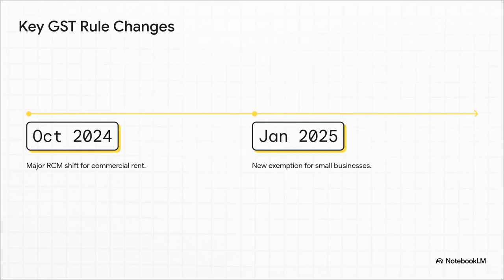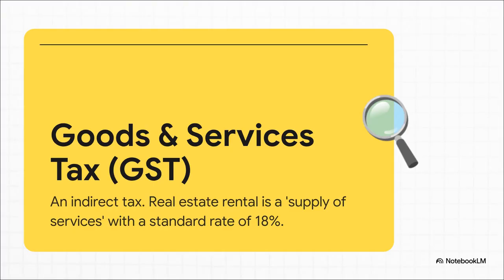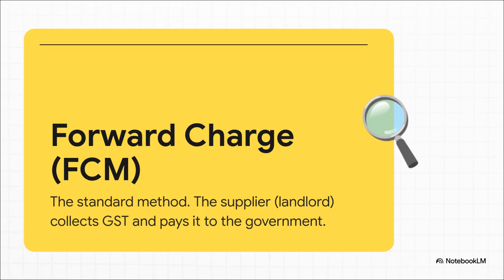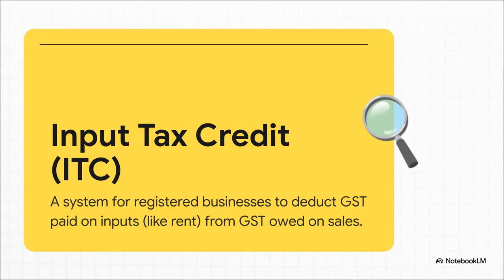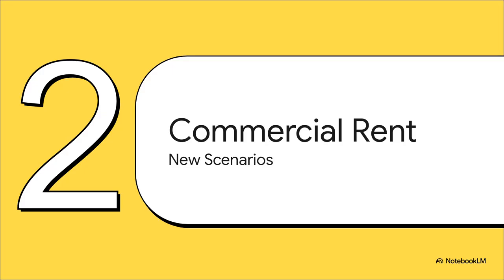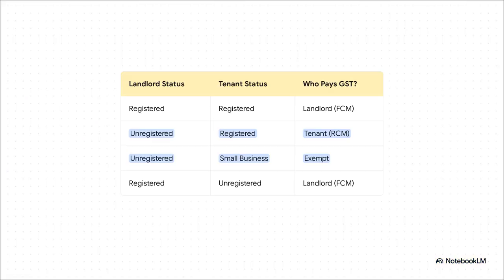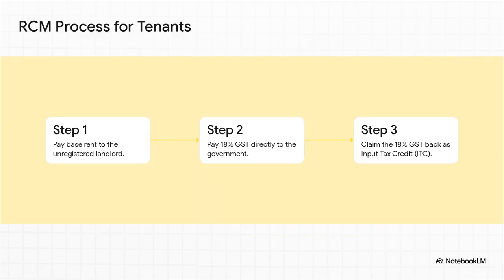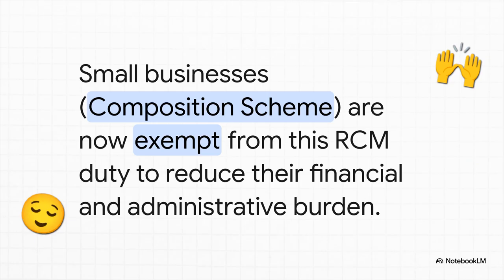India Real Estate GST : A Practical Guide for 2025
Navigating India's Goods and Services Tax (GST) on real estate rentals can feel like a minefield.
This video breaks down the complex rules for both commercial and residential properties, focusing on the critical legal updates from October 2024 and January 2025.

Based on our detailed report, "India Real Estate Rental GST Guide: Strategies for Practitioners," we simplify key concepts, scenario-based applications, and practical strategies you need to know.

In this video, you'll learn:

Why Rental GST is So Crucial: Understand why proper handling of GST is essential to avoid unnecessary taxes or compliance risks.

The Basic Framework: We explain how real estate is treated as a "supply of service" and the key factors that change how GST is applied, including turnover limits for GST registration.

[로즈가든 컨설팅/협업 문의]
3. 카카오톡 : danielyibh
5.저서

(1) 인도 비즈니스에 대한 가이드북
- "인도 비즈니스 길라잡이, 인도 비지니스 성공을 위한 필수가이드"

(2) 대한민국 최조 인도 비즈니스 소설: 인도에 간 박부장